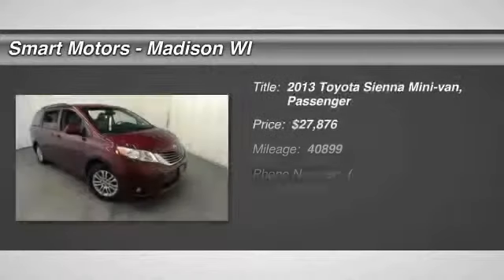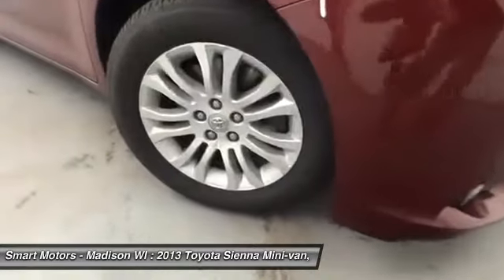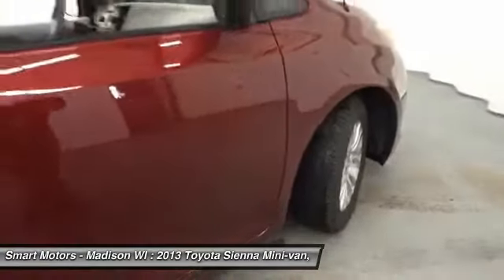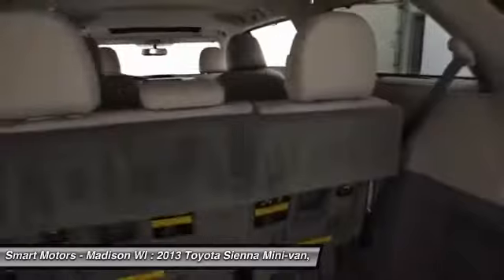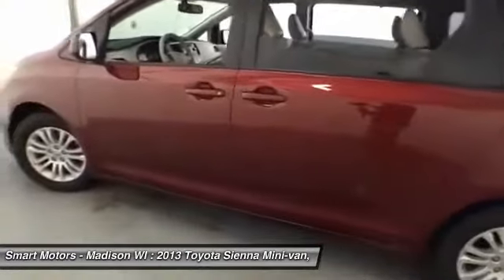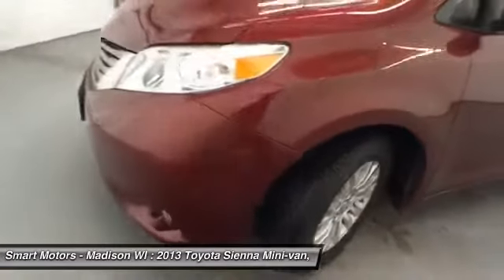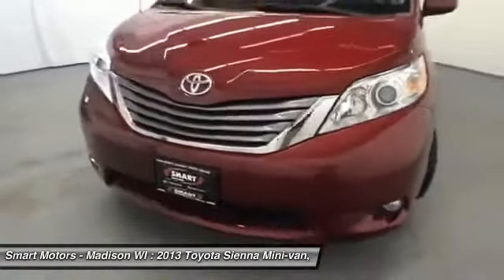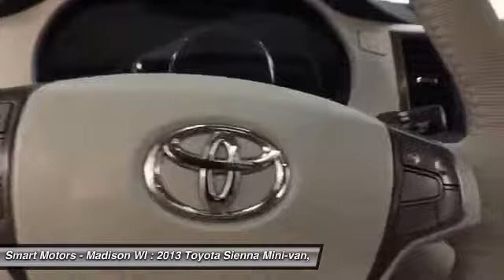2013 Toyota Sienna 2013 Toyota Sienna | Smart Motors Madison Wisconsin M920910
For whatever need, whether it be carrying around the family or providing the space to carry around large amounts of cargo, this Certified 2013 Toyota Sienna is set to help out. A very clean minivan is awaiting, along with its powerful V6 engine and the safety from Toyota's Star safety system.This front wheel drive, 8-passenger minivan has more than enough space to fit any and all passengers, while a multi-zone climate control system allows all riders to have their preference of temperature while on the road. Its backup camera aids in confidently backing into a tighter parking space, which can come in handy quite well with a vehicle of its size. Bluetooth connection is equipped, as well, allowing you to talk on the phone or stream your choice of music from a mobile device.Going through a thorough inspection, backed by Toyota's Certified warranty, and reconditioned to be as clean as possible for your pleasure, you will be hard-pressed to find a better opportunity to get the minivan you've been waiting for. Stop by Smart Motors today and take a ride in this 2013 Sienna to get a first-hand feel of it.== TOYOTA CERTIFICATION == Toyota Certified provides 7-Years/100,000-Mile Powertrain Warranty from original in-service date, 12-Month/12,000-Mile Comprehensive Warranty from date of purchase, 1-Year Roadside Assistance, and complimentary loaner car.